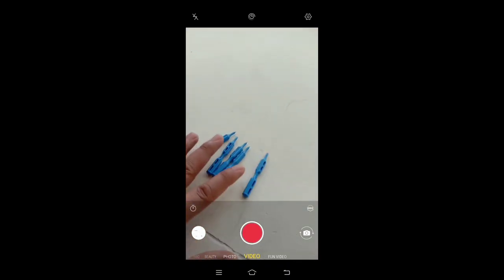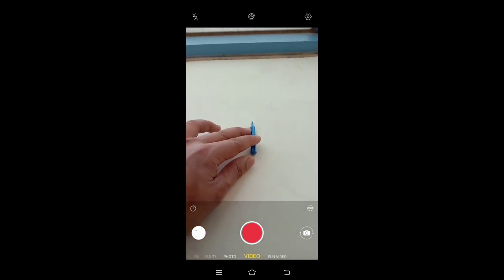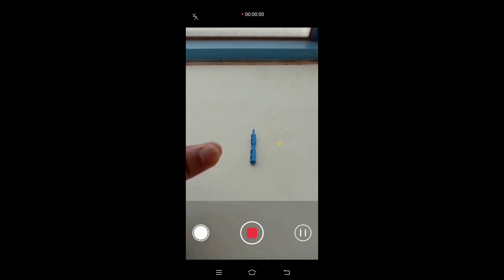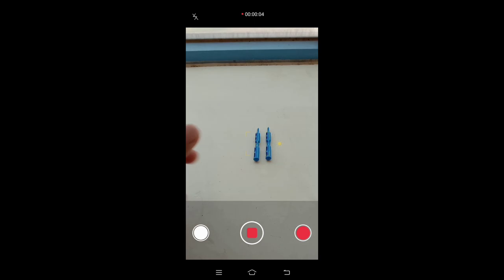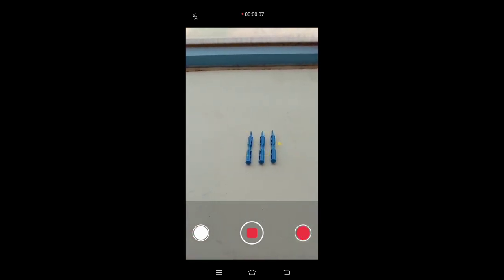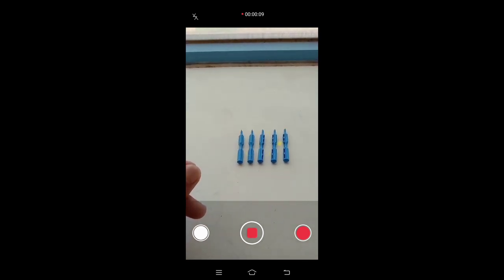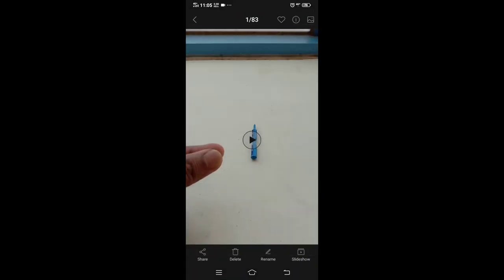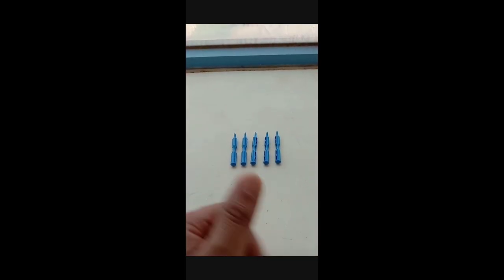Pause And Play Video Trick